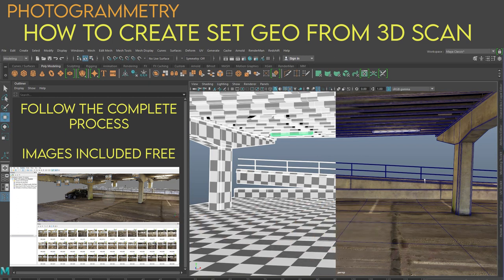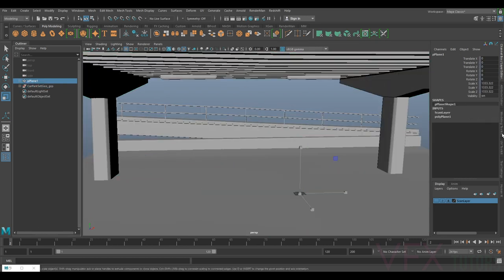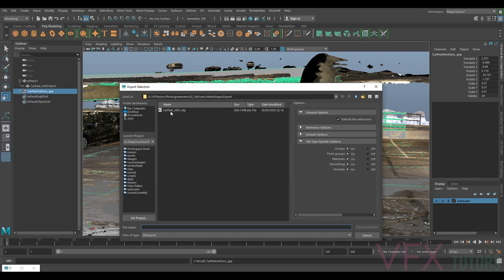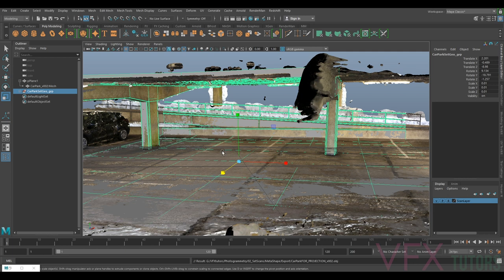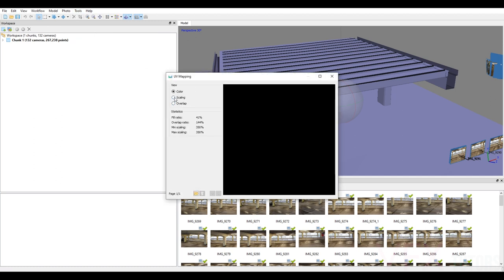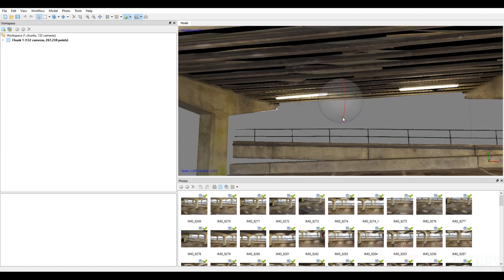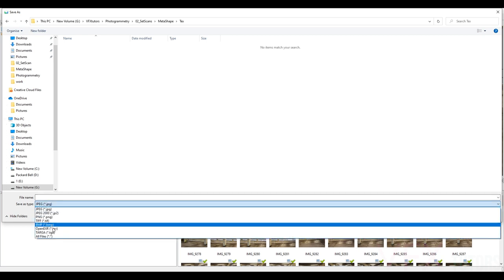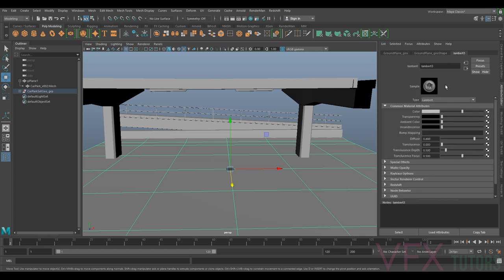Texture Projection From a 3d Scan - How To Make Accurate Models From a Scan - Part 5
In this tutorial, I will show you how to reproject your textures from the scan to your low res model